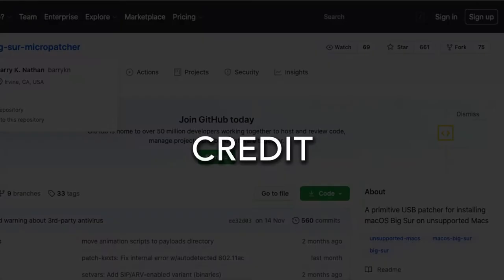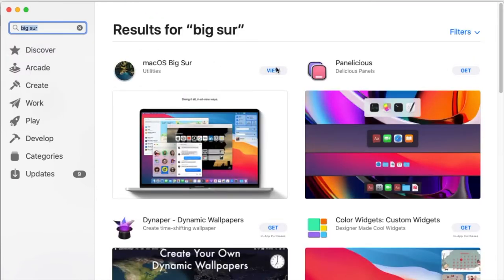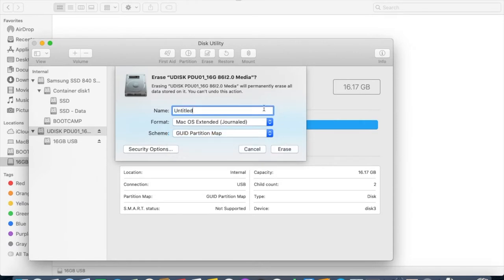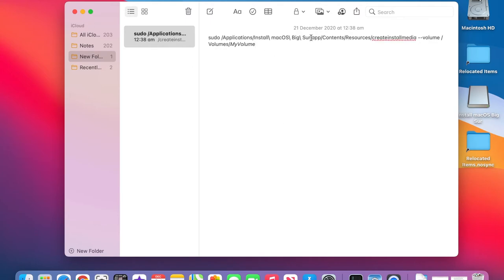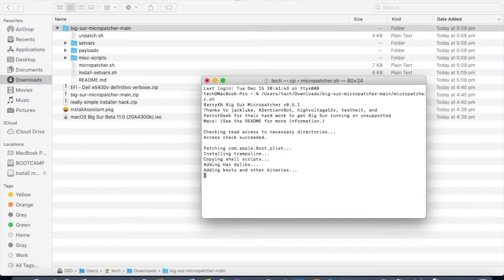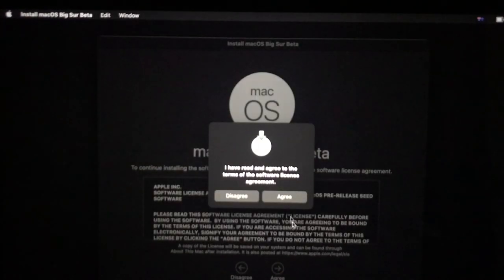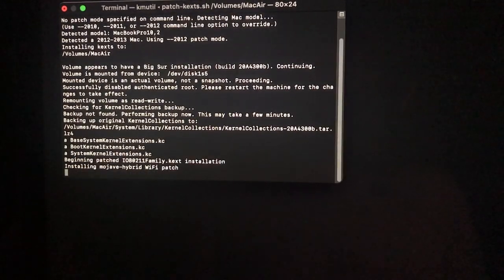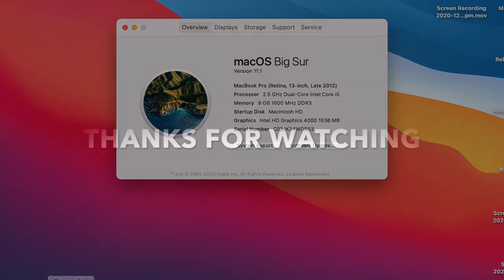How to Install MacOS Big Sur on unsupported Mac using Micropatcher / Macbook Pro Late 2012 - A1425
How to Install MacOS Big Sur on an unsupported Mac using Micropatcher

Watch my 2nd video on Patched Sur before proceeding as it may better suit your needs.

Please refer to Barry K Nathan’s Big Sur Micropatcher page on GitHub if you are confused by anything.My video only covers what I had to do to get Big Sur Beta downloaded and installed.

0. Prepare USB installer with old supported version first of OSX if necessary:

1.
Make install media command:
2. sudo /Applications/Install\ macOS\ Big\ Sur\ Beta.app/Contents/Resources/createinstallmedia --volume /Volumes/Install

3. Next drag micropatcher.sh to the terminal window and then install-setvars.sh

4. Shut down, power on while holding the Alt key and initiate install.
5. When it is finished, do the same, but this time go into Terminal and type this command.

/Volumes/Image\ Volume/patch-kexts.sh /Volumes/Macintosh\ HD

You can start typing /V then press Tab each time to auto complete, the final “Macintosh\ HD” will be your Mac name, if your mac was called “Fred” you would type /Volumes/Image\ Volume/patch-kexts.sh /Volumes/Fred, pressing Tab will help here also if you know the first letter.

When finished, reboot and you should be good to go.